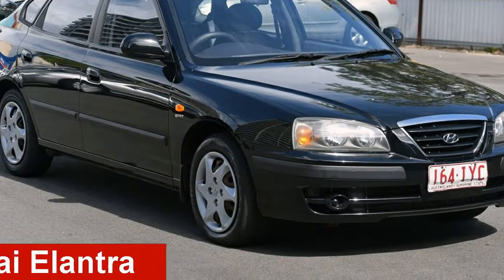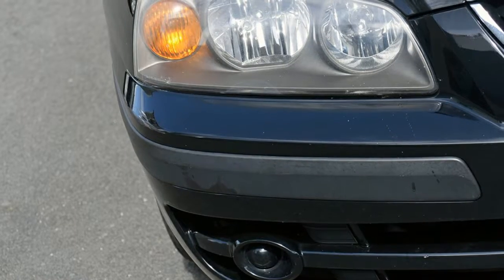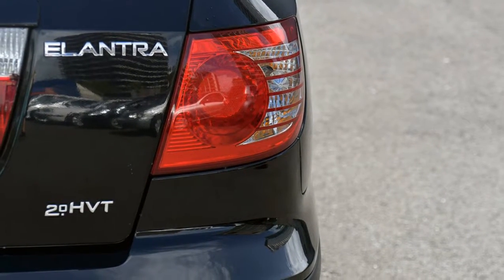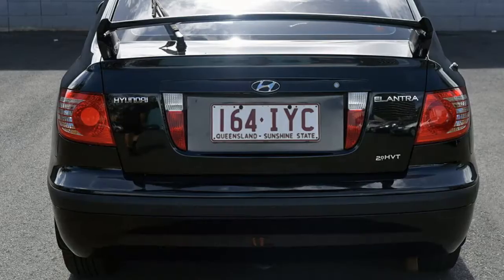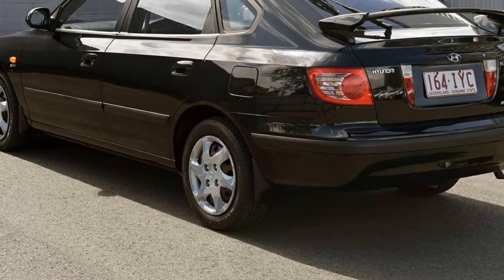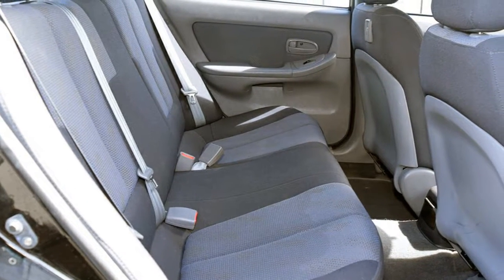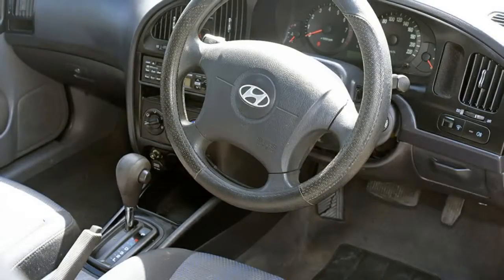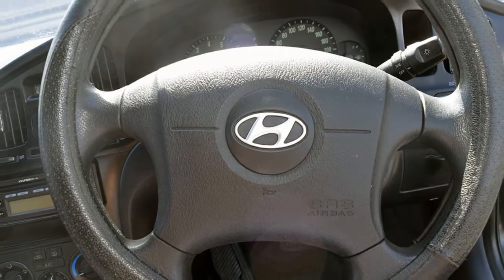2005 Hyundai Elantra XD MY05 Black 4 Speed Automatic Hatchback